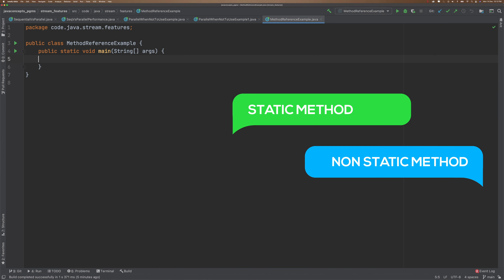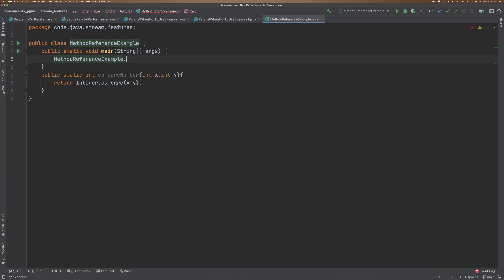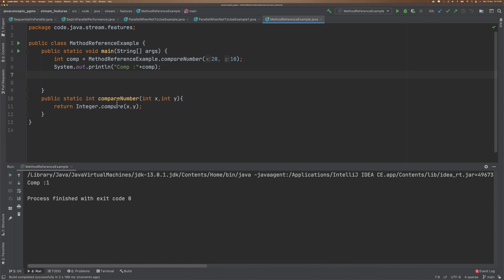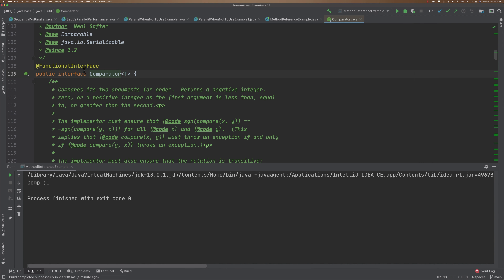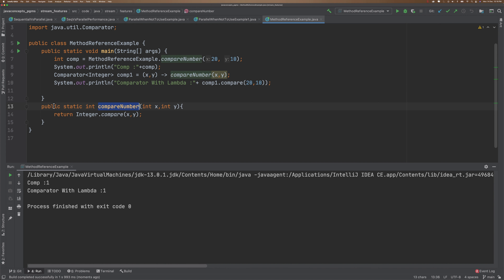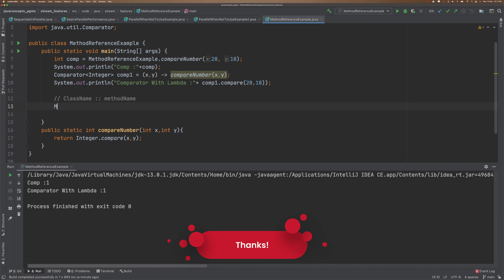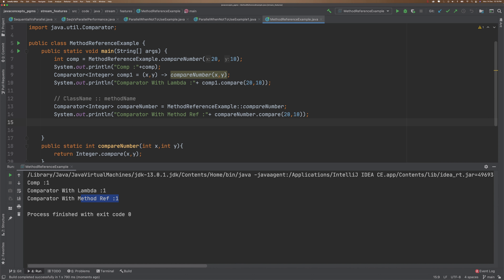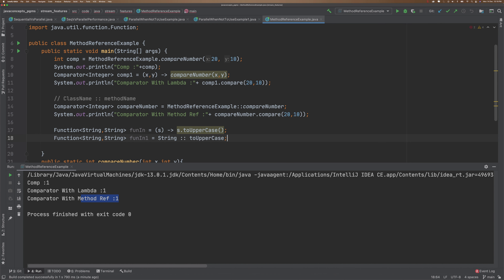What is method reference Java 8 | Static Method reference in Java8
What is method reference in java8 ?
Java provides a new feature called method reference in Java 8. Method reference is used to refer method of functional interface. It is compact and easy form of lambda expression. Each time when you are using lambda expression to just referring a method, you can replace your lambda expression with method reference.

We will talk about how to access static method using method reference .

You can access following full courses in Udemy , if you need coupons inbox me